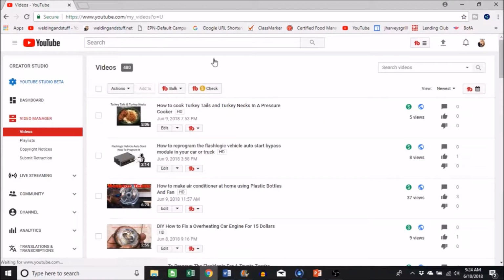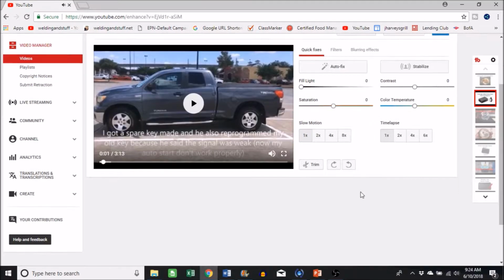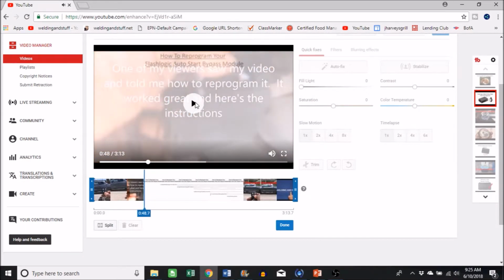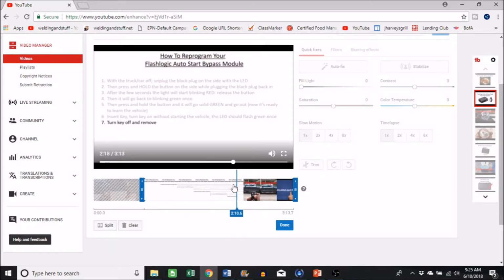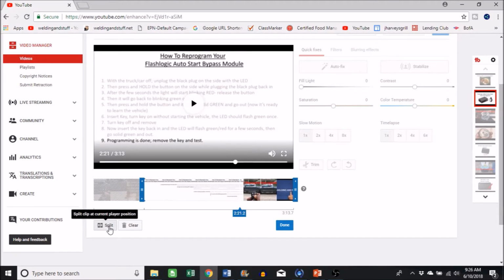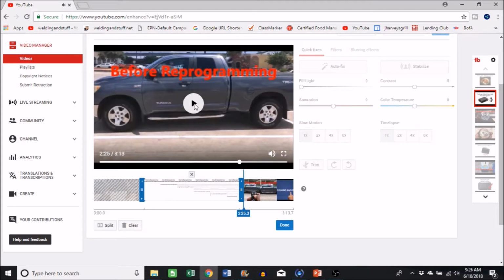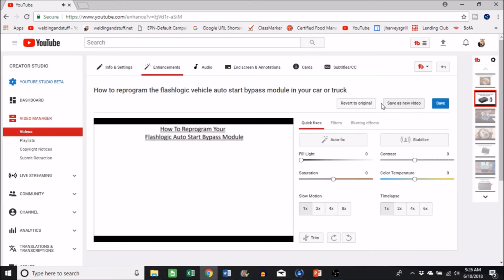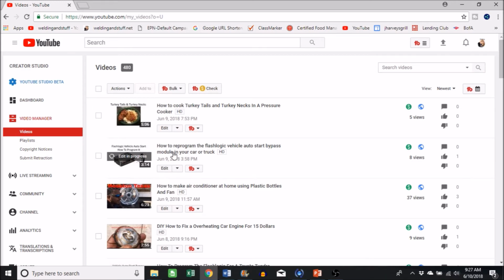How To Trim The Beginning Middle And End Of Your Youtube Videos Using The Youtube Enhancement